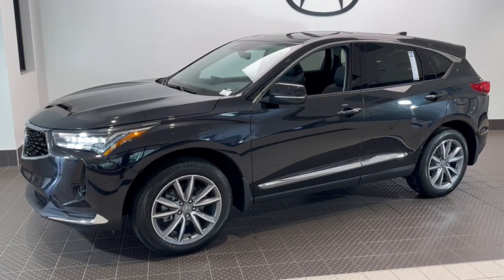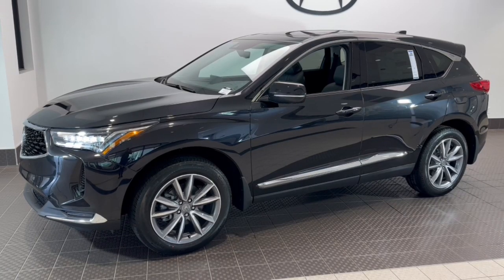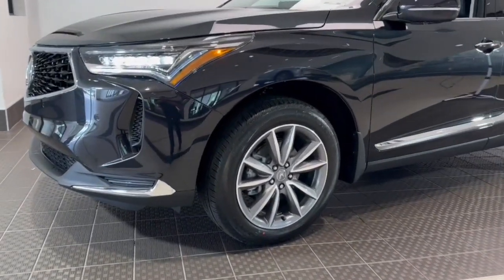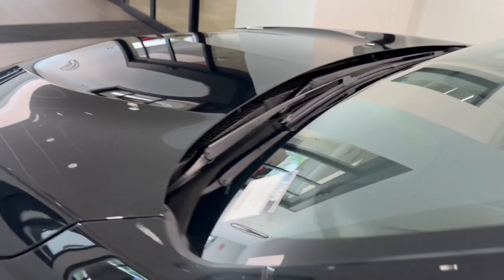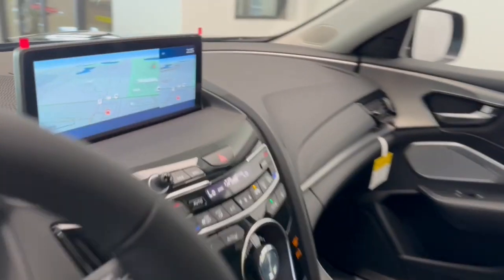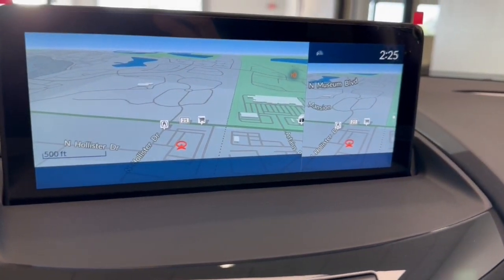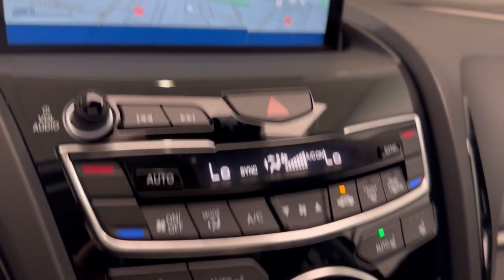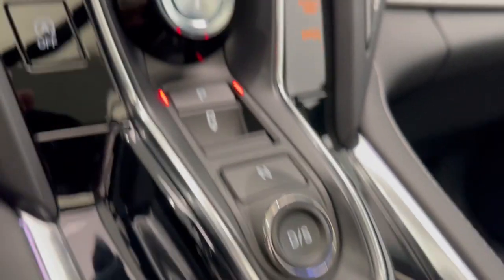2023 Acura RDX Libertyville, Barrington, Palatine, Glenview, Schaumburg X3889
New 2023 Acura RDX w/Technology Package available in 1620 S Milwaukee Ave., Libertyville, Illinois at McGrath Acura Libertyville. Servicing the Libertyville, Barrington, Palatine, Glenview, Schaumburg , IL area.

2023 Acura RDX Technology PackageAWD.